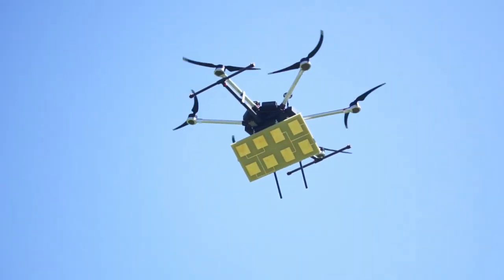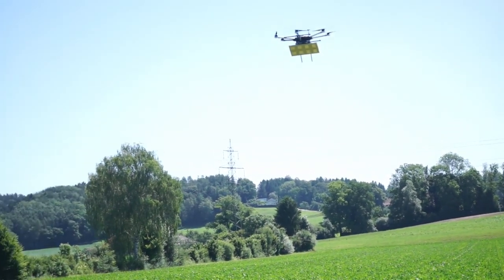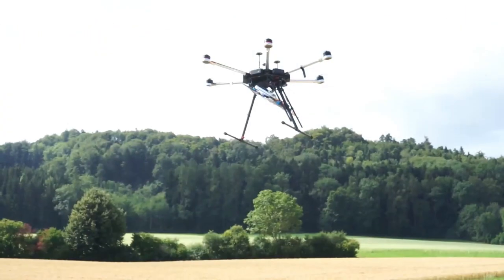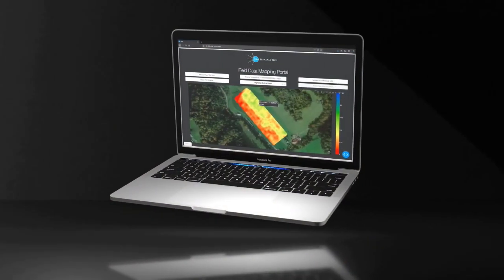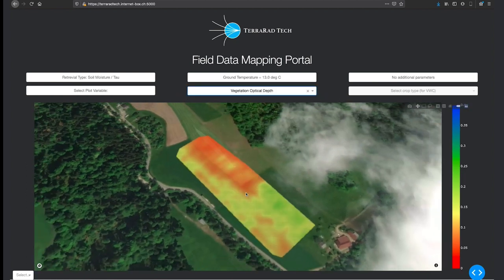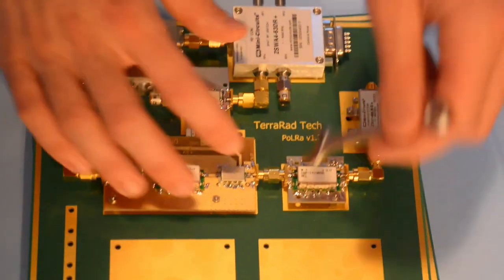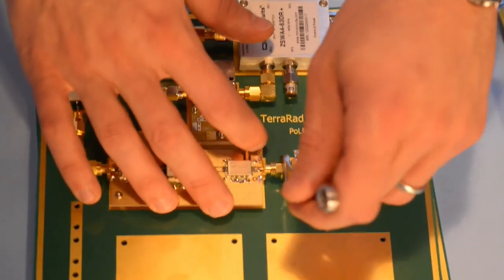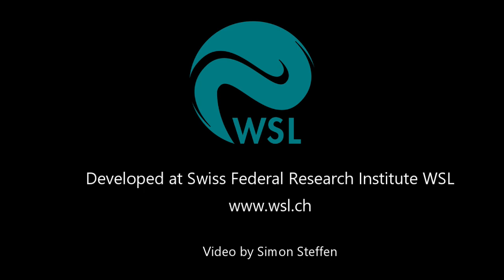WSL presents: new spin-off company TerraRad Tech (mit deutschen Untertiteln)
Derek Houtz, CEO von TerraRad Tech, dem ersten Spin-off der Eidgenössischen Forschungsanstalt WSL, erläutert des revolutionäre Bodenfeuchte-Messsystem, das er mit einem WSL-Team entwickelt hat. Es erweitert kostengünstig die Möglichkeiten der satellitenbasierten Bodenfeuchte-Messungen für Smart Farming und Umwelt-Monitoring. Weitere Infos